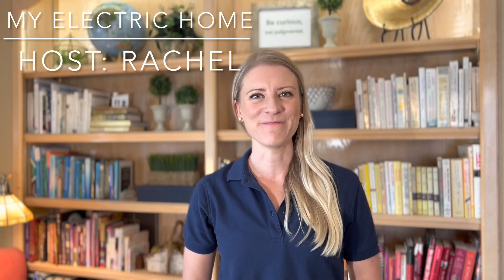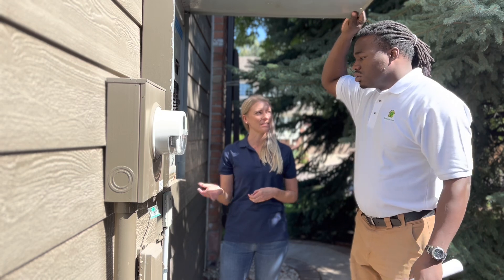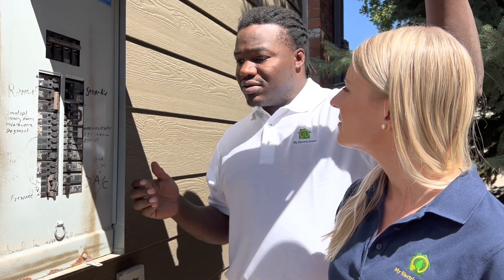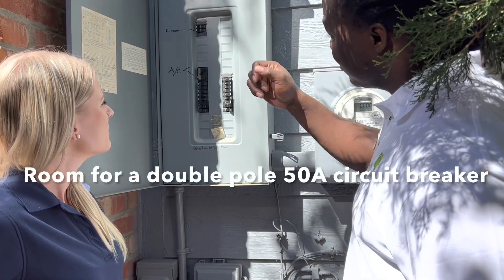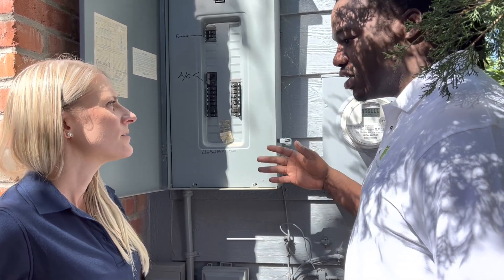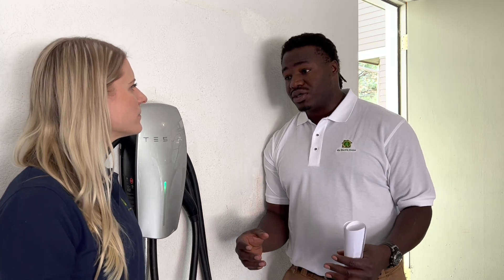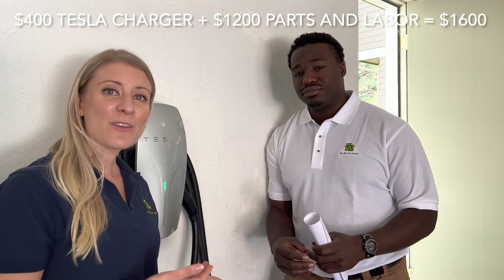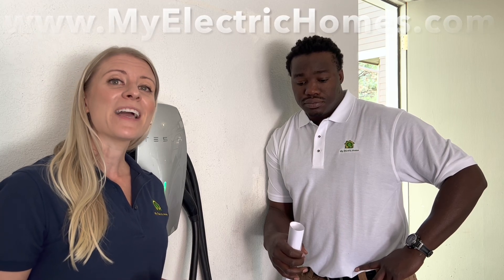Cost to install an EV charger $1,200 - $2,500 - $10,000 ?!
Rachel, from My Electric Home, visits with one of our electricians (Jason H) as he conducts site visits for homeowners who are inquiring about EV charger installations. Jason and Rachel share 3 things that homeowners can review, to help them better estimate what their costs could be for their home.